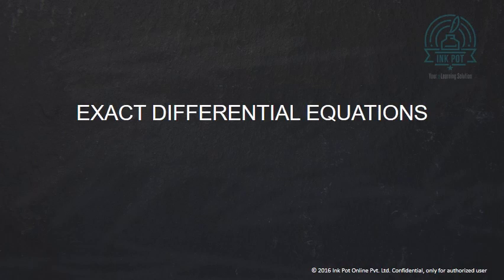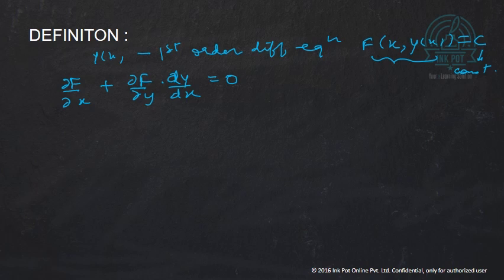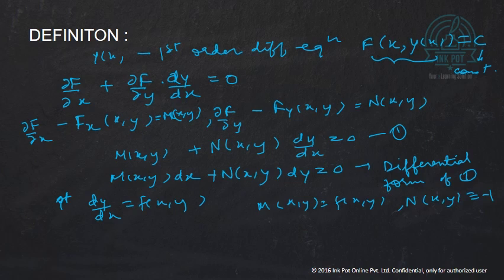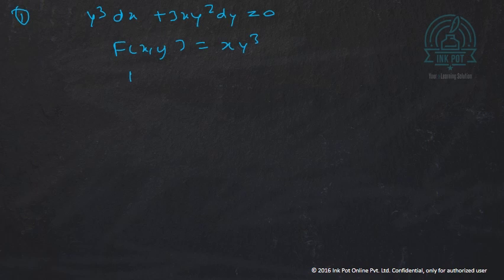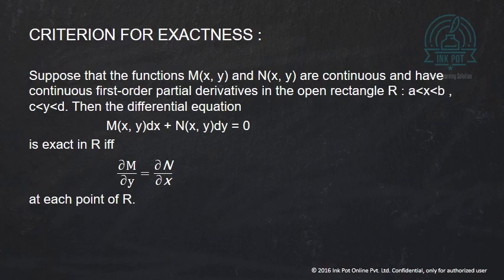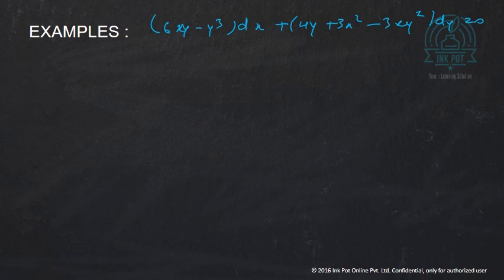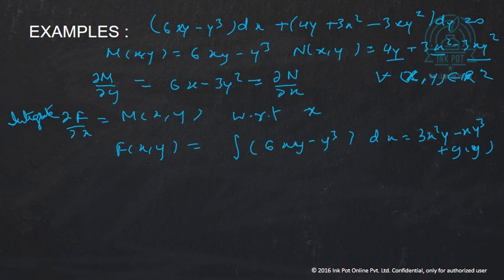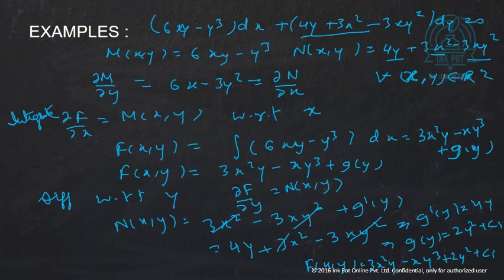Semester 2- Differential Equations- Exact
This video discusses Exact Differential Equations